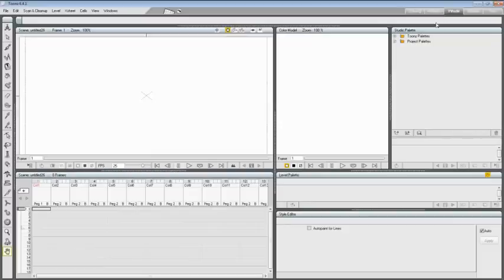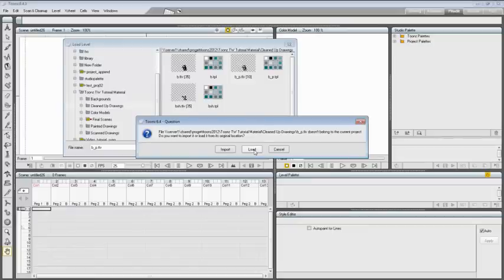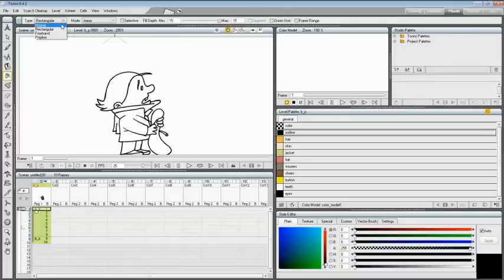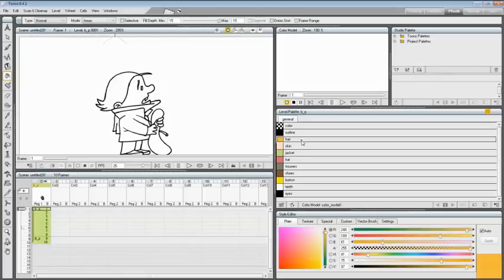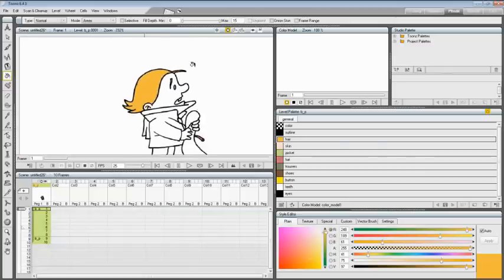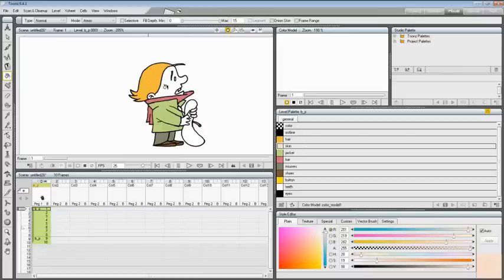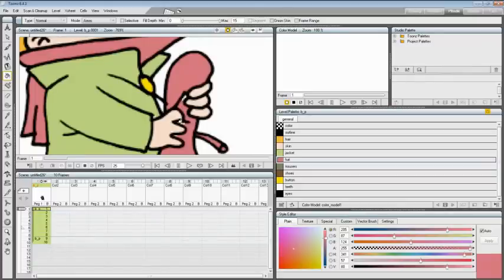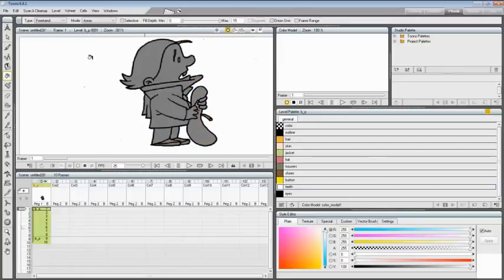Ink Paint Advanced Part 1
Step by step description of the INK & PAINT process